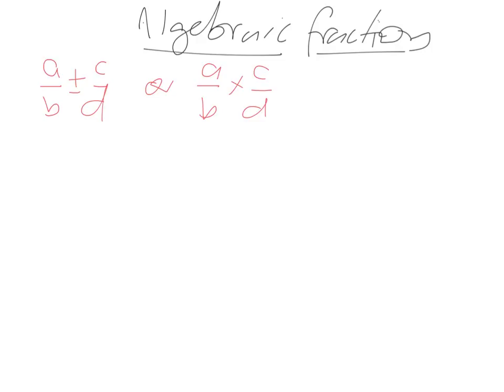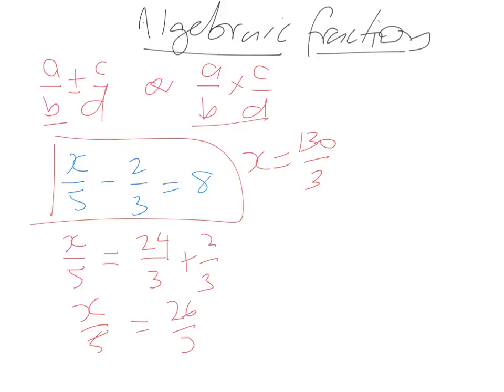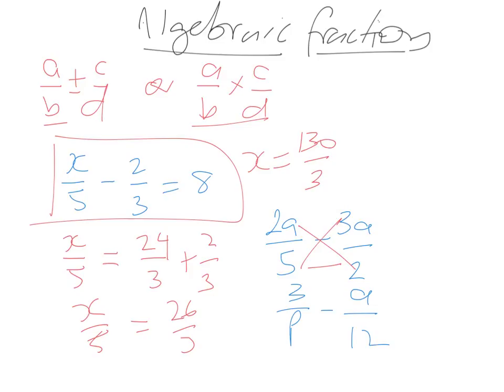3 Workig with algebraic fractions